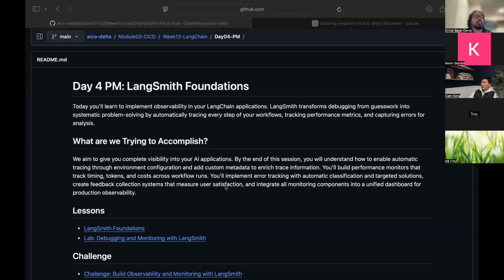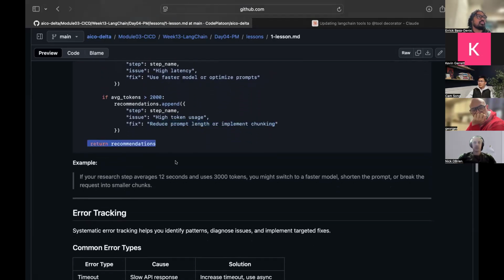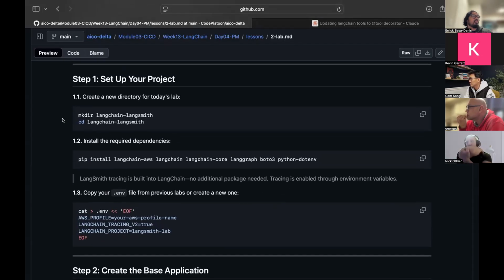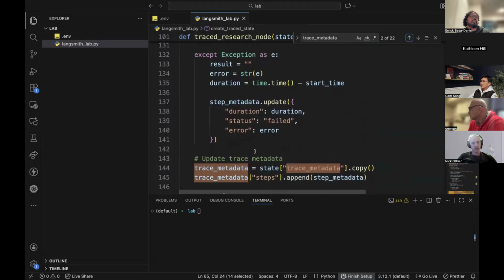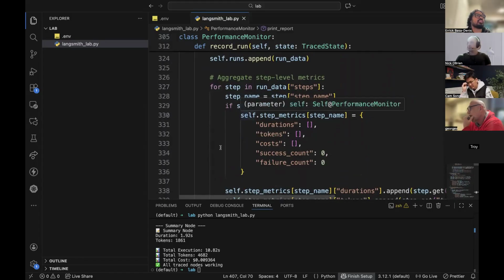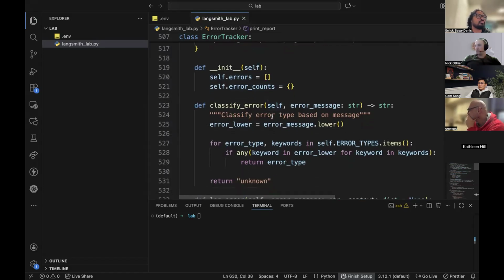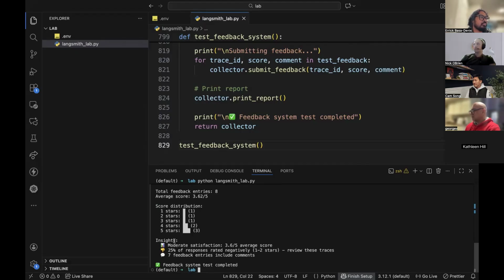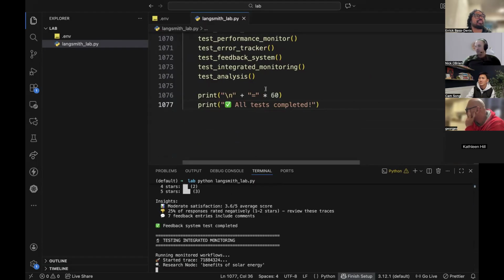W13D4PM: LangSmith Foundations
AICO-Delta-EW

LangSmith Foundations